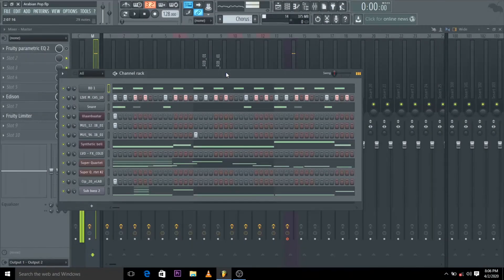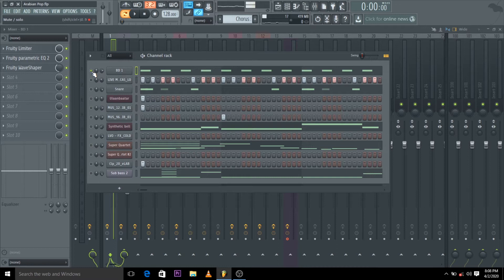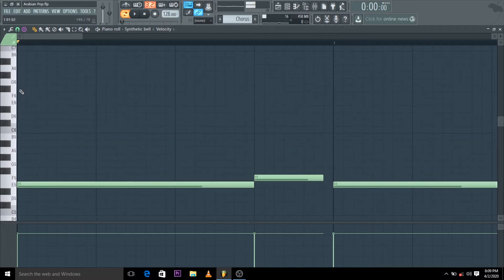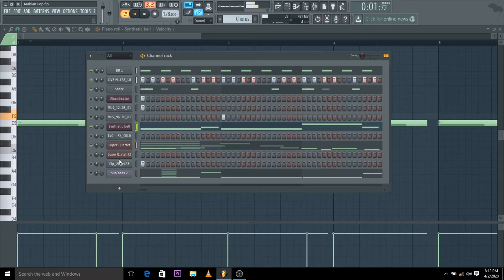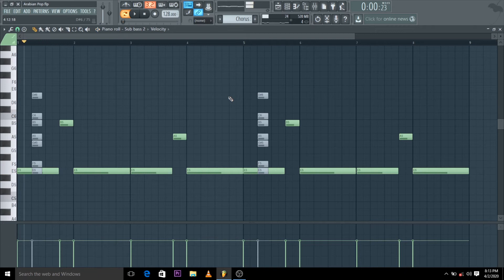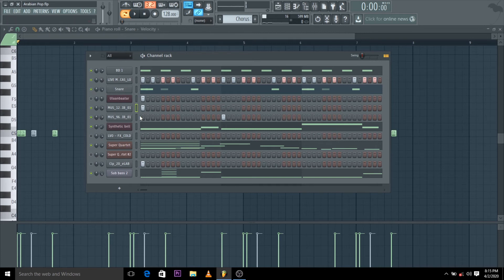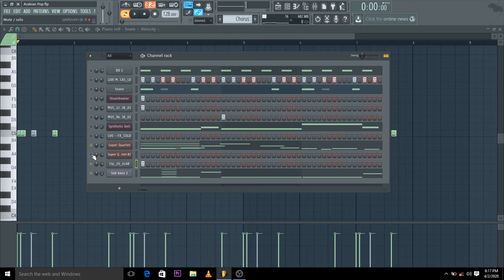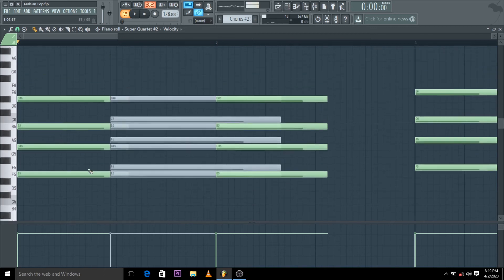Fl Studio Beatmaking Tutorial - Music Production Tutorial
Nice Fl Studio 12 Beat-Making Tutorial here for everyone

This is the link to the beat we were working on in this video